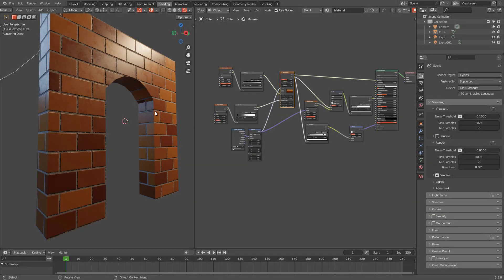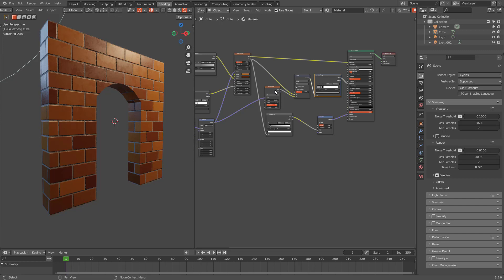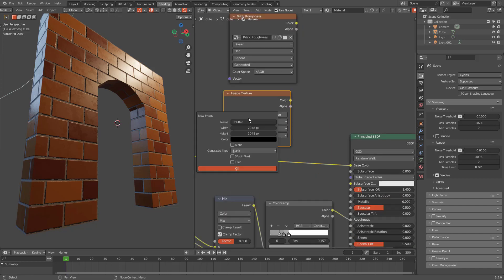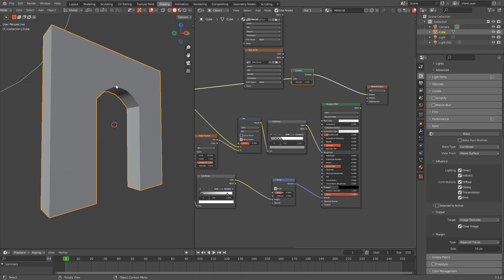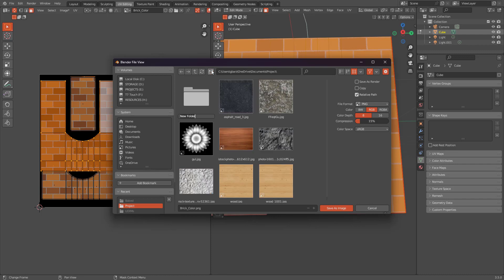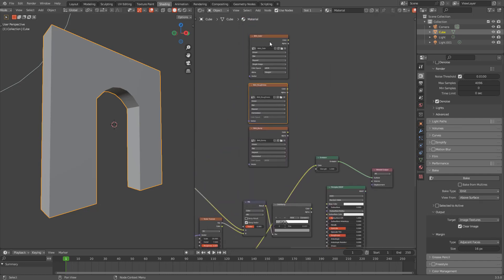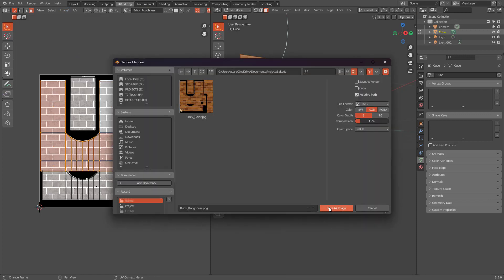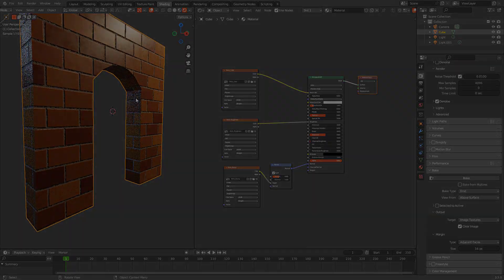How to convert any procedural texture to image texture by baking in Blender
Get our beginner friendly course to learn Blender, support us and support Blender along the way:

Blender 4 Esentials. 3D modeling and Animation for beginners

REMEMBER! For this to work you must have your model to be UV unwrapped and you should be using UV coordinates for texturing.

In this video you you will learn how to convert any procedural texture to image files by baking in Blender.